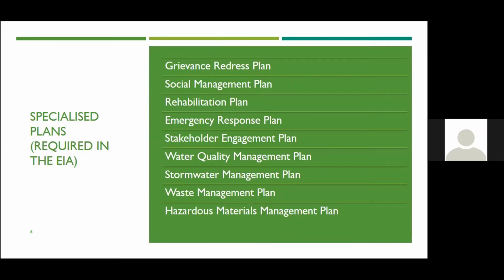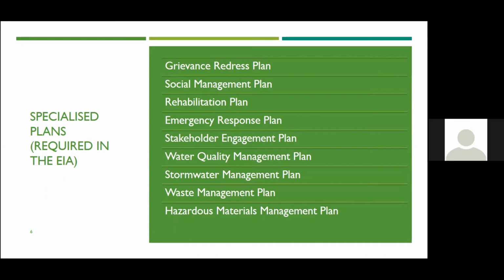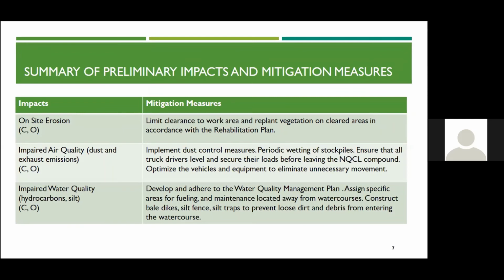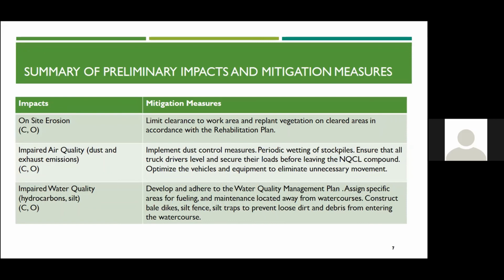EIA Overview NQCL EIA